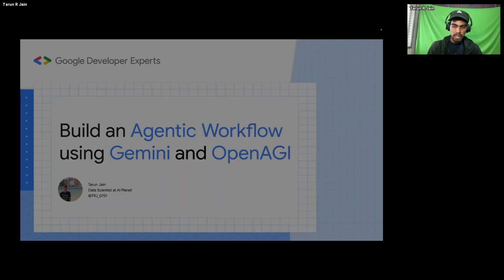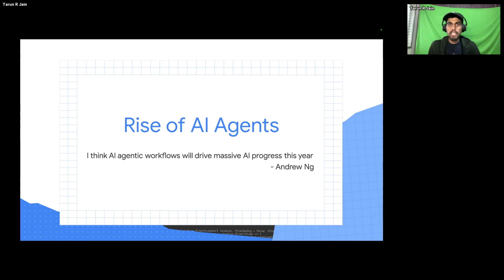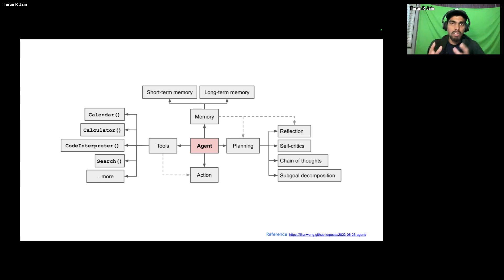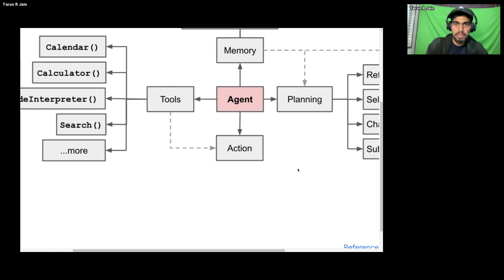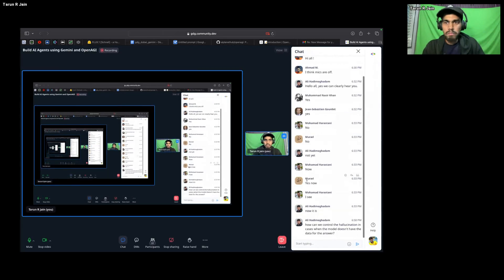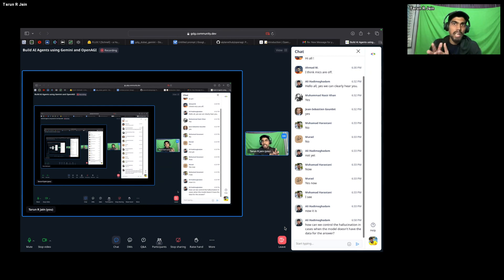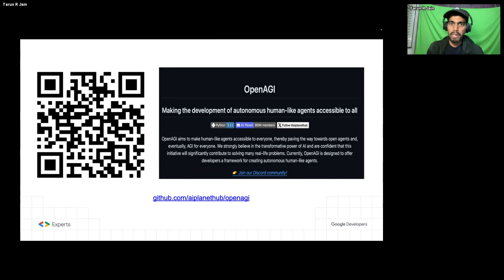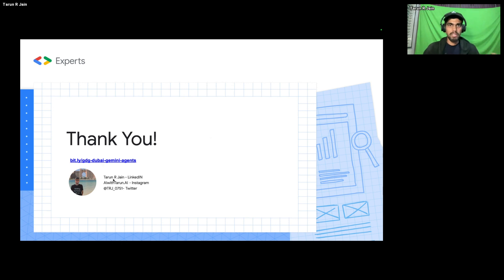Build AI Agents using Gemini and OpenAGI with GDE Tarun Jain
Tarun Jain talks in a GDG Dubai talk about how LLM has great potential and has been adapted over various industries. One among the areas where LLM is currently under research in AI Agents that can behave like Humans and self-reason and make decisions.